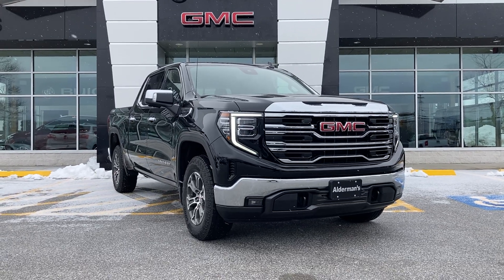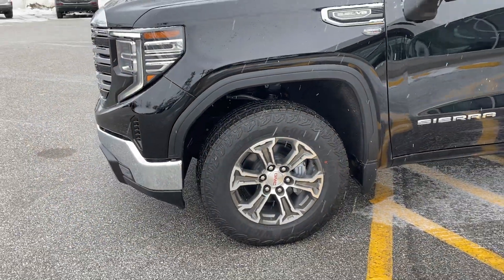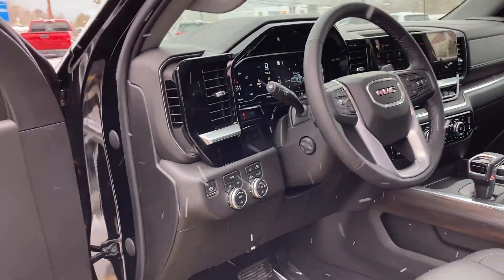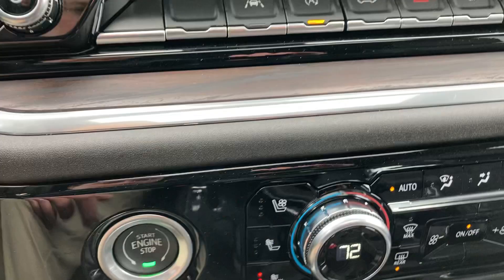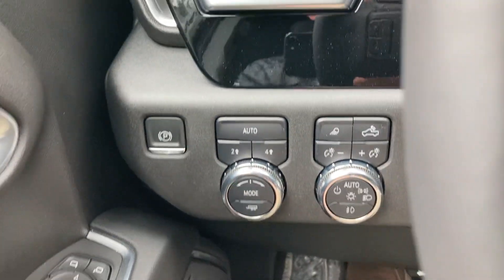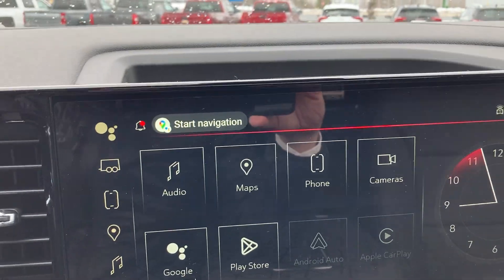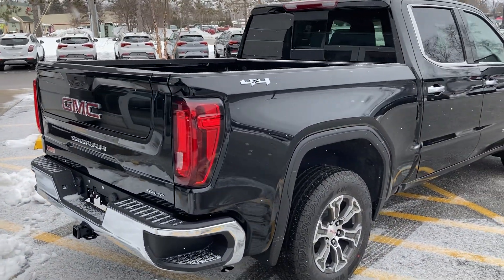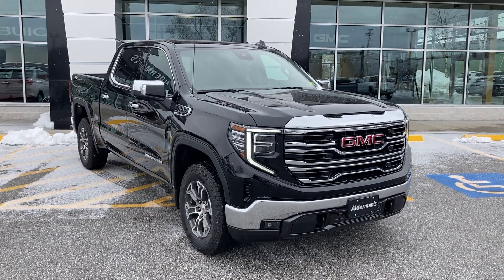2022 GMC Sierra SLT5.3